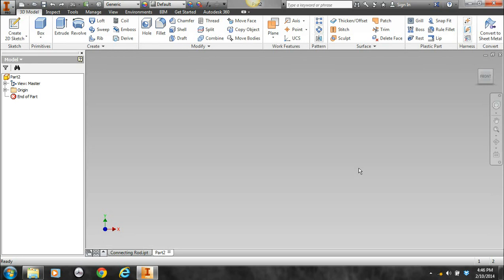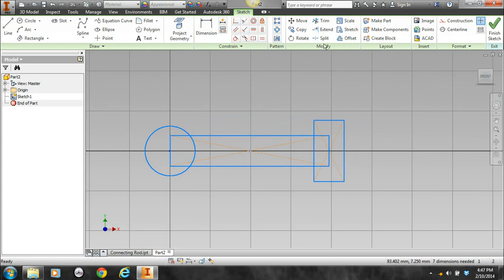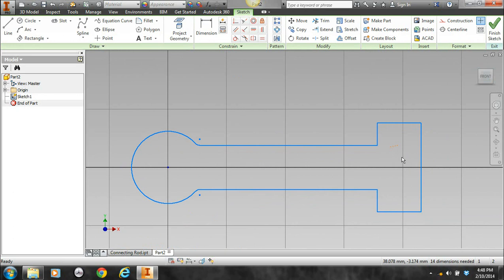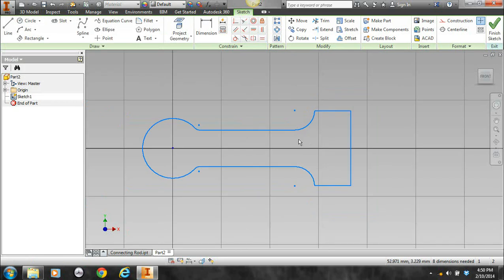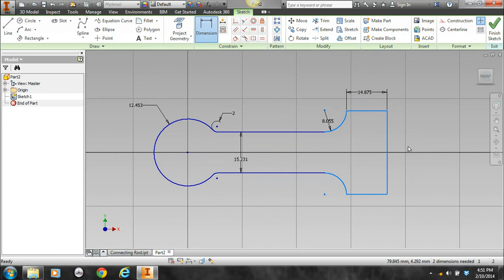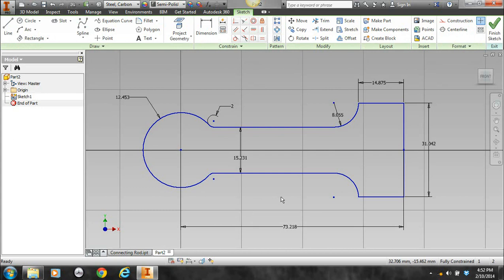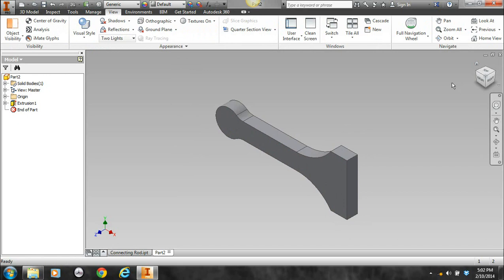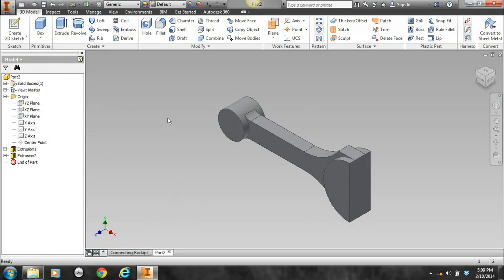1105 Connecting Rod Part 1